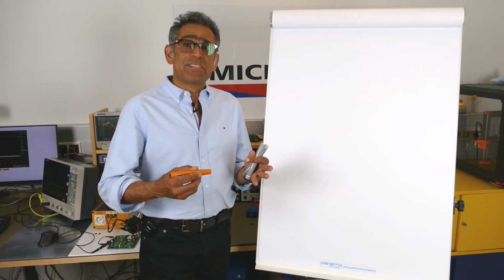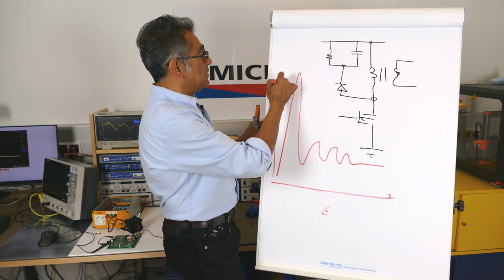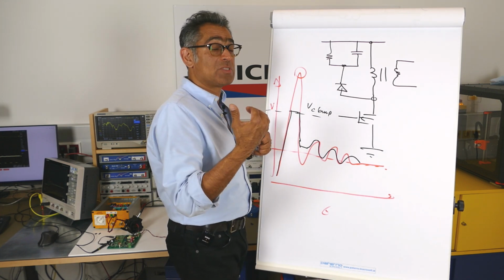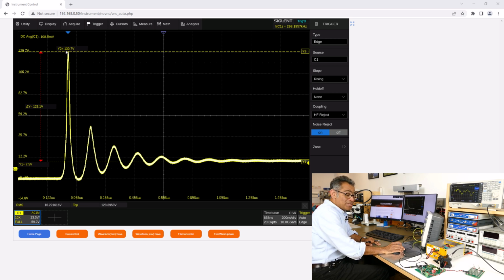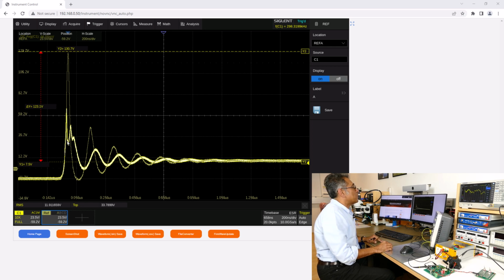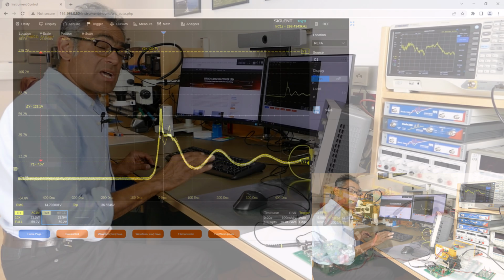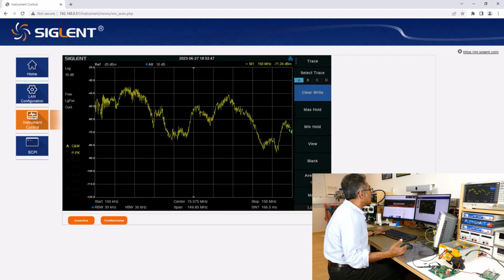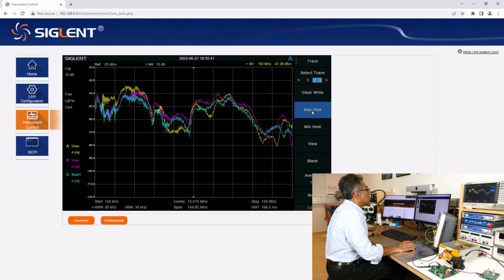RCD Clamp Design with Low Emissions: Flyback Ringing & EMI Signature with and without the RCD clamp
In this video Dr Ali Shirsavar from Biricha will demonstrate the impact of the RCD Clamp on a Flyback converters ringing both in time domain and in frequency domain.

We will show that and RCD clamp actually makes it harder to pass the EMC test + how to improve the EMI signature of the RCD clamp.